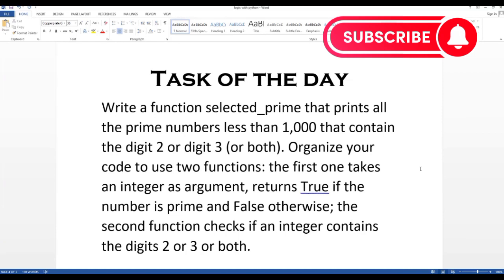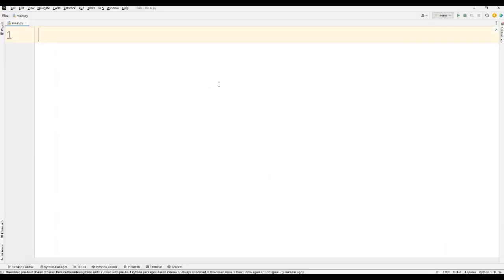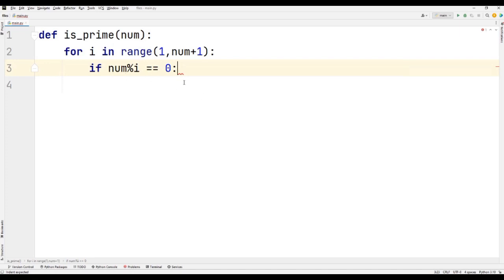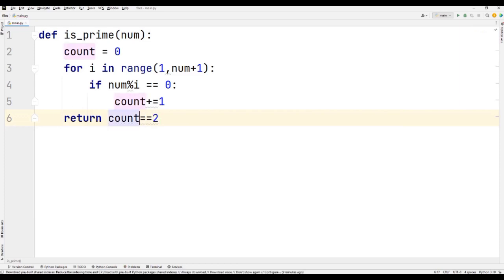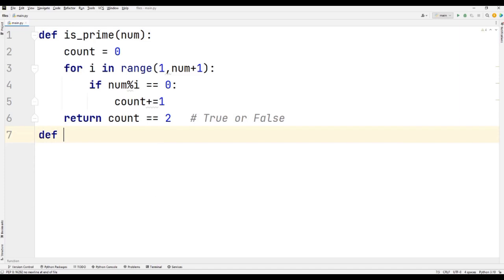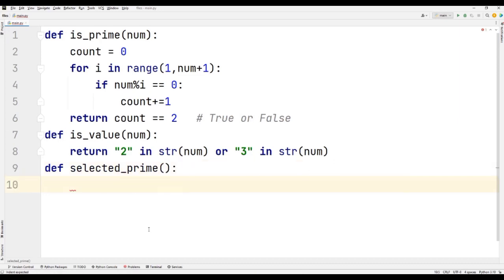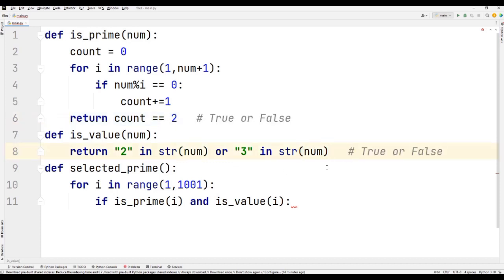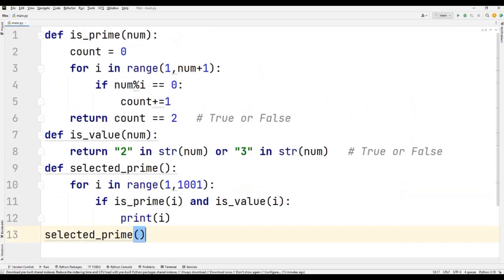An Amazing Python program for Beginners | Python tutorial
In this video, you will learn the fundamentals of coding a basic Python program from scratch. Whether you're a beginner or just need a refresher, this step-by-step tutorial will guide you through the entire process. By the end of this video, you'll have a solid foundation in Python programming that you can build upon for more advanced projects. Join us and let's get started!